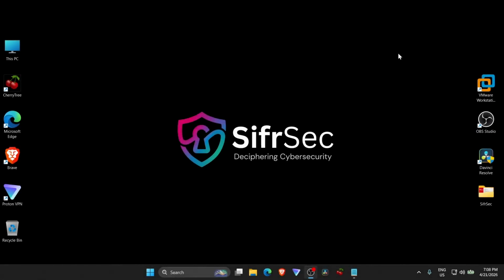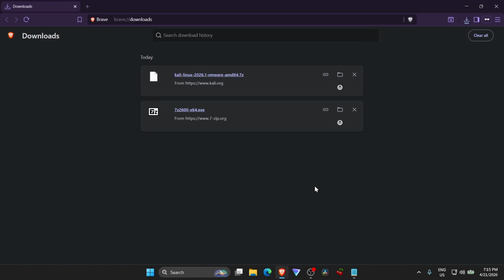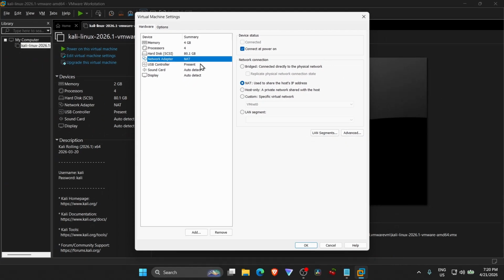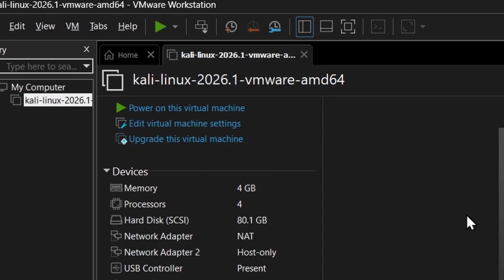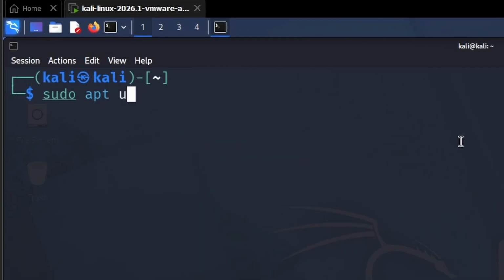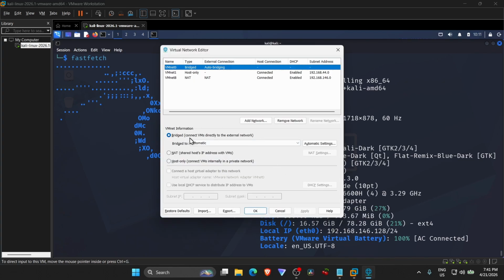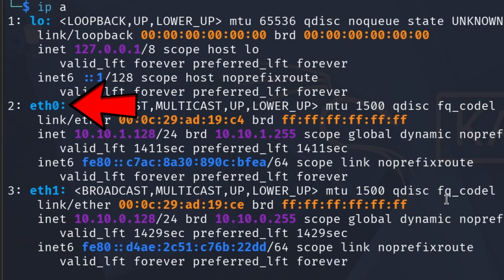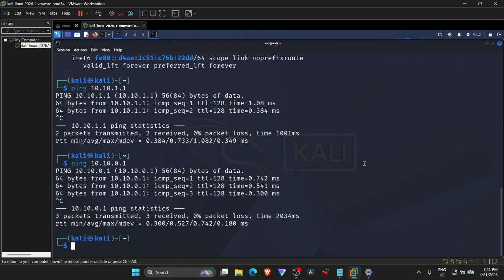Installing Kali Linux on VMware Workstation Pro (2026) - Offsec Dojo Module 2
Welcome back to the OffSec Dojo. In this episode, we are laying the foundation of our offensive security lab by installing Kali Linux on VMware Workstation Pro.

We aren't just doing a default install. We’re setting up a professional, dual network configuration; separating our internet-facing traffic from our isolated 'Dojo' attack network. This ensures your lab environment is safe, organized, and ready for advanced pivoting exercises.

Credentials:
  User: kali
  Password: kali

Chapters:
00:00 - Introduction: Why Dual Network Kali Setup for OffSec Dojo & Pen Testing
00:39 - Downloading 7-Zip for Windows
01:13 - Downloading the Official Kali Linux Pre-Built VMware VM
02:36 - Installing 7Zip
02:50 - Extracting the Virtual Machine Image File
03:10 - VMware Workstation Pro: Importing VM & Allocating RAM / CPU
04:14 - Crucial Networking Setup: NAT vs. Host-Only Adapter Configuration
06:03 - Fixing VMware Bugs: Upgrading Virtual Machine Hardware Compatibility
07:02 - Booting Kali Linux & Entering Default Login Credentials
07:50 - System Updates: Running Sudo Apt Update & Upgrade
09:02 - Virtual Network Editor: Standardizing Subnet IP Schemes (10.10.X.X)
11:16 - Network Verification: Checking Dual Interfaces with "ip a"
13:04 - Connectivity Test: Pinging Subnet Gateways & Outro

🛡️ ABOUT SIFRSEC:
SifrSec is a high-quality cybersecurity channel built to teach real-world skills to security researchers, penetration testers, and cybersecurity enthusiasts. From foundational security concepts and hands-on labs to practical tutorials and threat analysis, this channel covers what it takes to excel in offensive security.

🎓 Founded by Mohammed Afnaan Ahmed
• Cybersecurity Researcher
• Certified Ethical Hacker Master (CEH v13)
• Discoverer of CVE-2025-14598 (CVSS 9.8 Critical)